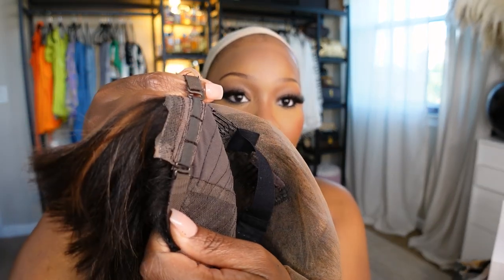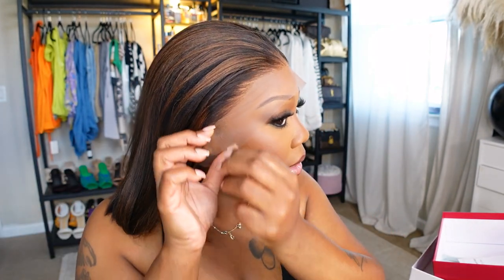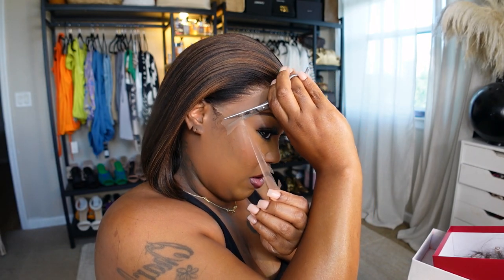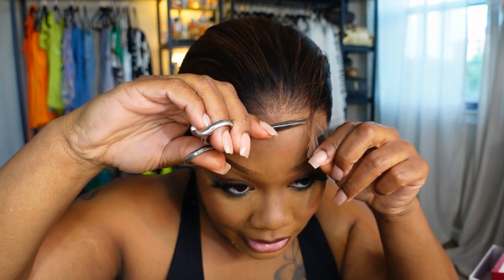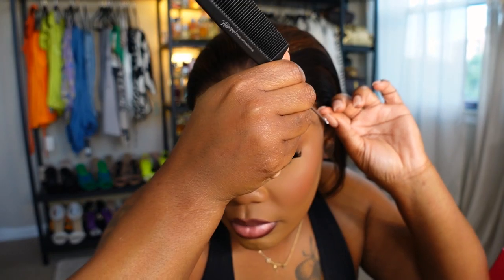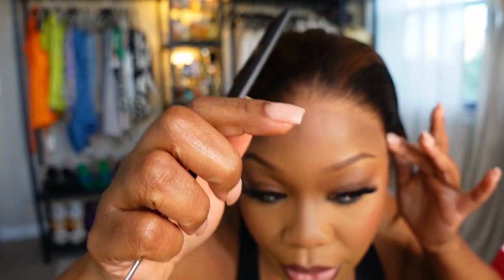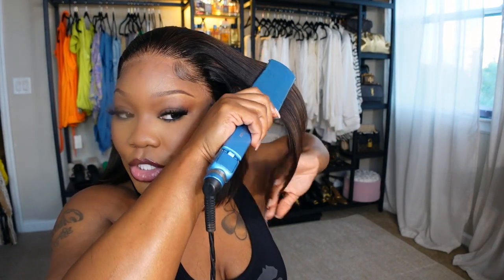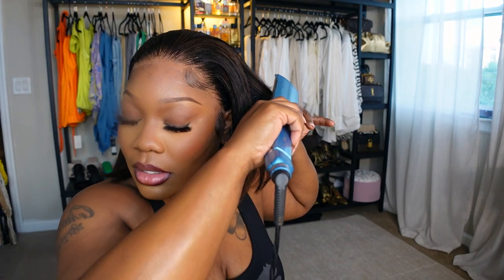Natural Look! Get Flawless with Beginner-Friendly Highlights Yaki Bob Wig | Detailed Tips & Tricks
ig prettybreemua
TikTok prettybreemua
lemon8 prettybree

Wig Name: TOUCHEDBYAYE - Malaysian Human Hair Blunt Cut Bob With Brown Highlight Lace Front Wig - TBA014
Hair Origin: Indian Hair - 10-15 months lifespan under care
Cap Construction: 13x6" Lace Front Wig 160% Density -Air Lace
Hair Color: Same as pictures
Hair Length: 12 inch
Hair Texture: Yaki (Mimic Afro Relaxed Hair)
Extra Customization: Deep Bleached; Deep & Ultimate Pre-plucked Hairline

【Quality Pre-Customized Lace Wig For Beginners & Protective Styles】
√ New Air Lace - Softer & Ultimate Melted
√ Mimic Scalp and Natural Hair - Flawless Realistic Look
√ Quality Textured 100% Human Hair - No shedding, No tangling, Long lifespan
√ Glueless Available, Pre-plucked, Pre-bleached - Beginner Friendly